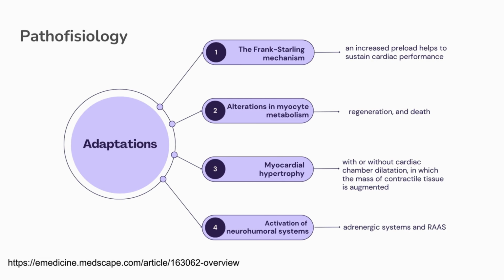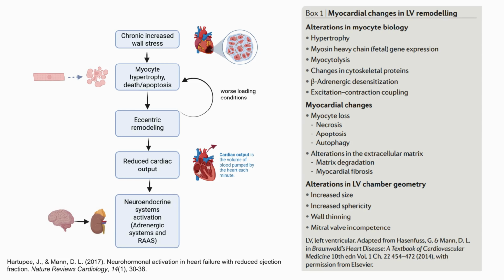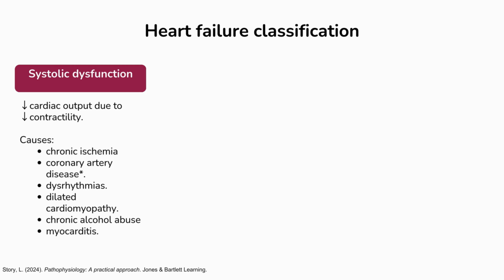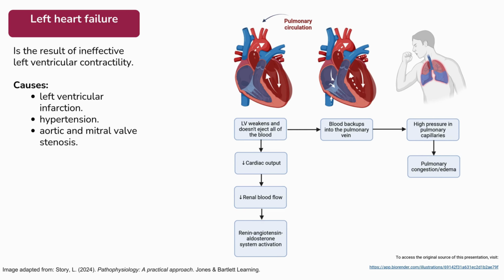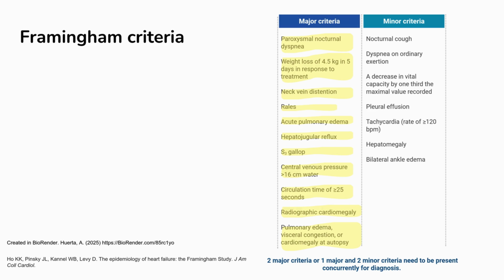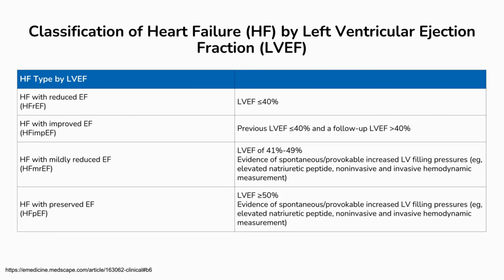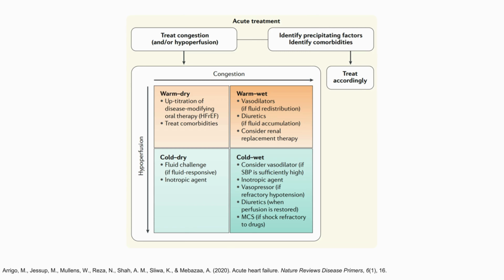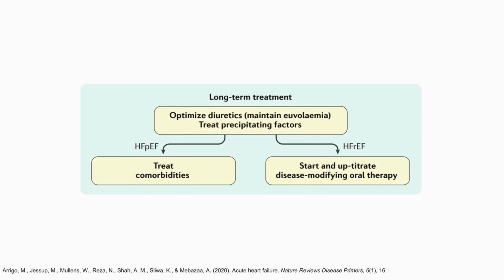Heart Failure Made Simple: Pathophysiology, Diagnosis, and Treatment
In this video, we break down the essentials of Heart failure (HF) in a way that’s easy to understand — perfect for medical students and healthcare trainees. Learn about the pathophysiology, clinical presentation, diagnostic approaches, and treatment strategies for HF.